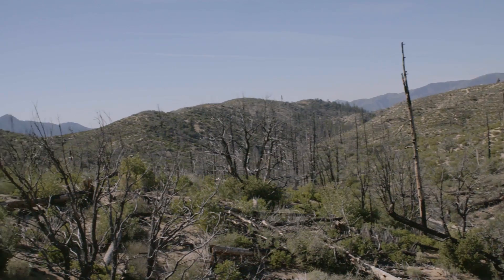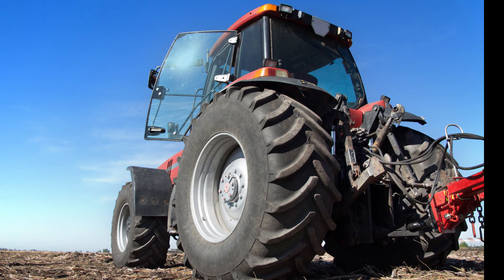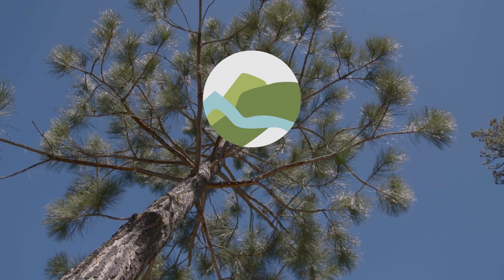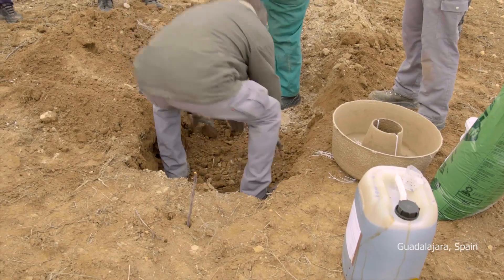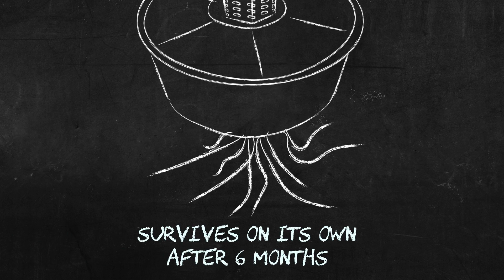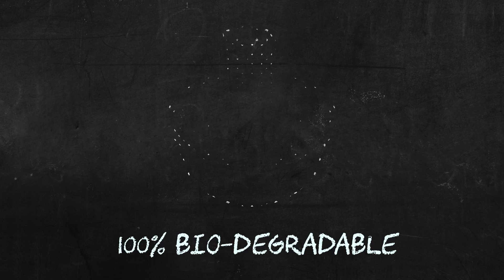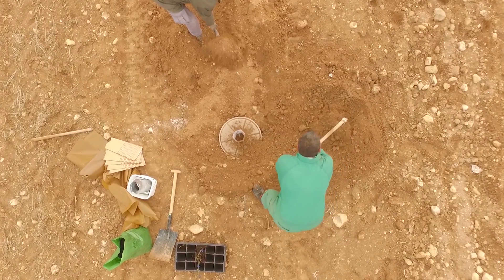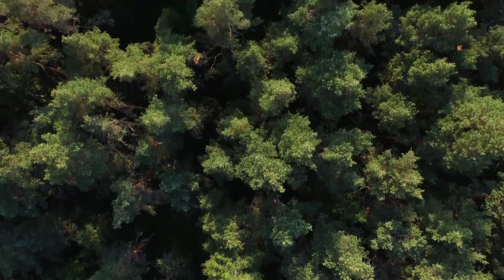Dutch Sustainability - Land Life Company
Climate change and land degradation are two of the greatest threats facing our world today, destroying livelihoods and bringing drought, famine, disease and flooding to communities across the planet. Land Life Company was founded (2013) on the belief that we must restore the 2 billion hectares of degraded land on our planet and revitalize global ecosystems and the communities that rely on them, for this generation and the next.

The planting of trees will be an integral part of this effort – trees store CO2, filter water and air pollution and preserve critical agricultural soils. However, the process of planting trees can be very resource intensive, consuming significant amounts of water and investment, and not always producing the outcomes needed, such as low survival rates of the trees planted. Therefore, Land Life Company developed the Cocoon – a low cost, water efficient, biodegradable technology that enables the sustainable and scalable plantings of trees.

Let's change the world together, let's restore our planet, let's fight climate change, let's make a better world, let's be Globally Great!